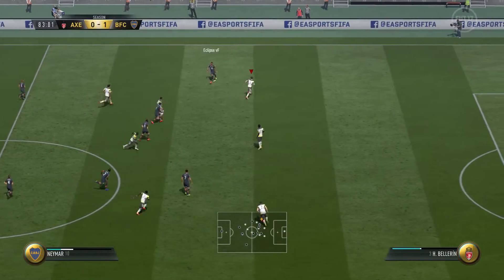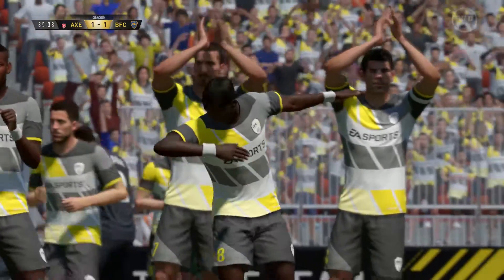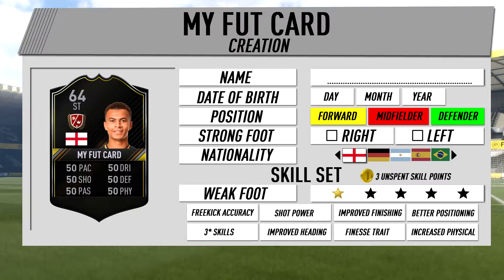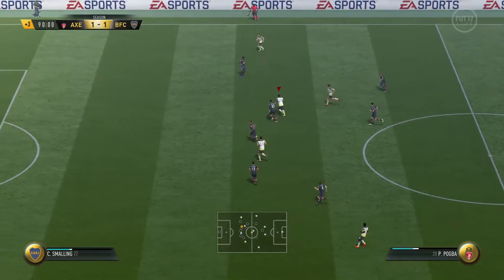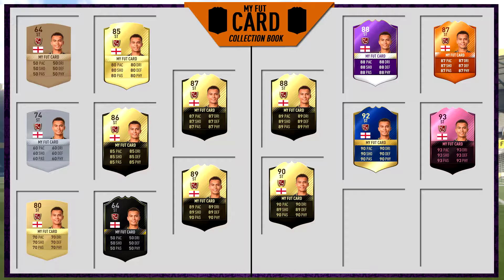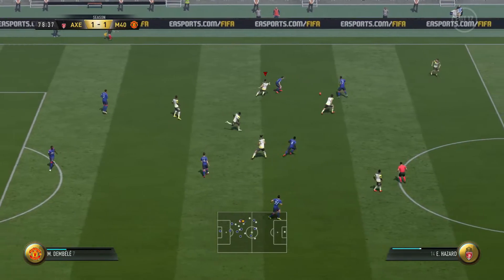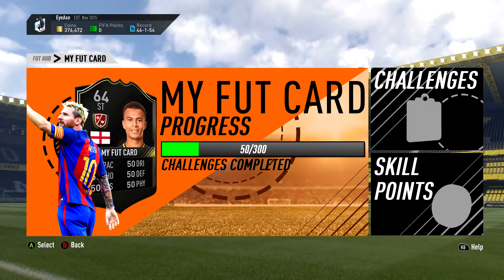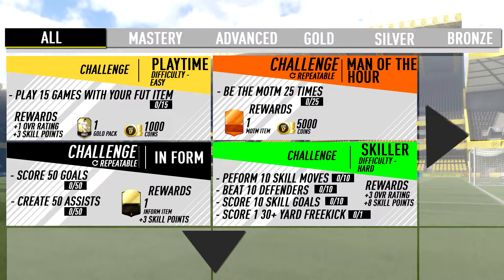MY FUT CARD - FIFA ULITMATE TEAM IDEA | YOUR OWN FUT ITEM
This is my own idea, about having your own personal FUT item, that upgrades over time, allows you to earn various versions of said item and having a wide variety of challenges to complete along the way.